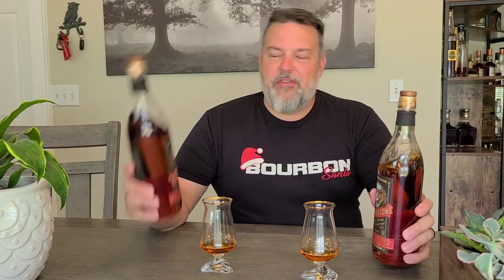Yellowstone Store Picks!!!